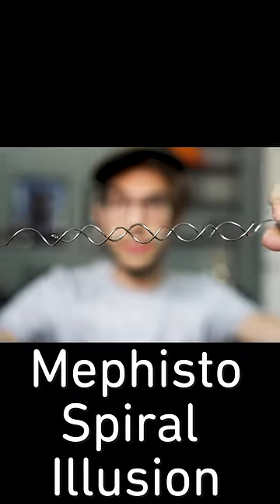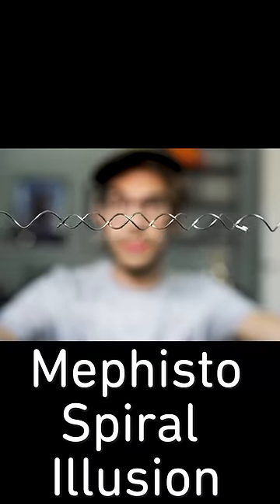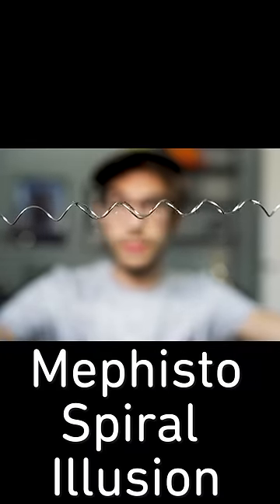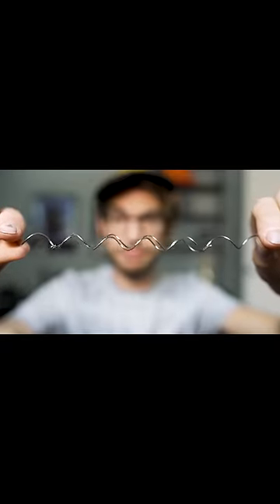Mephisto Spiral Illusion!